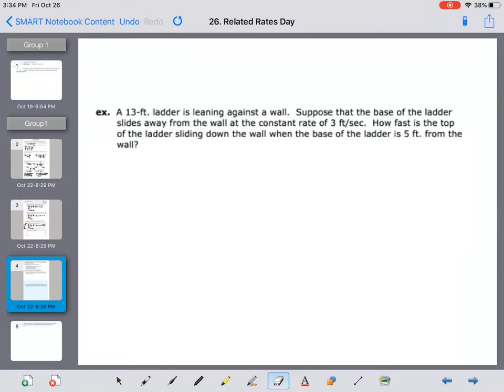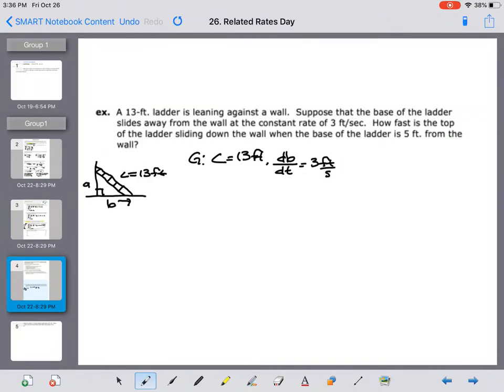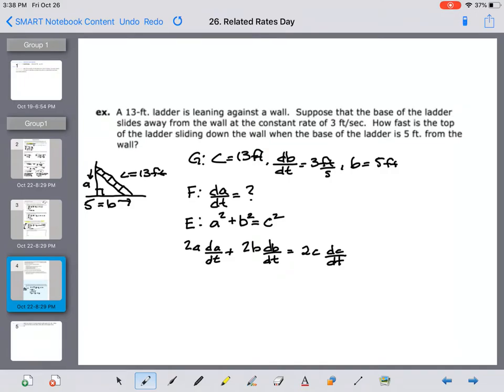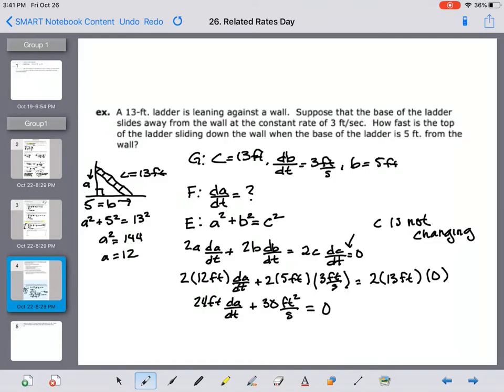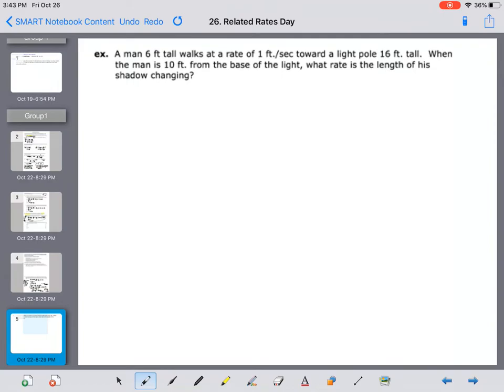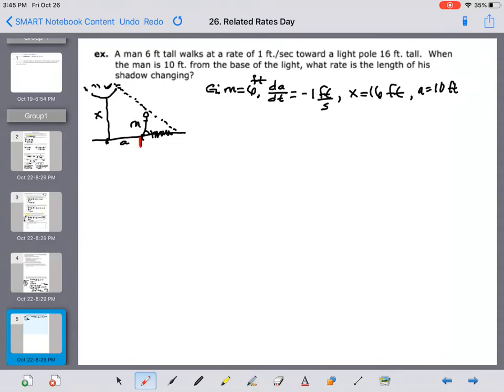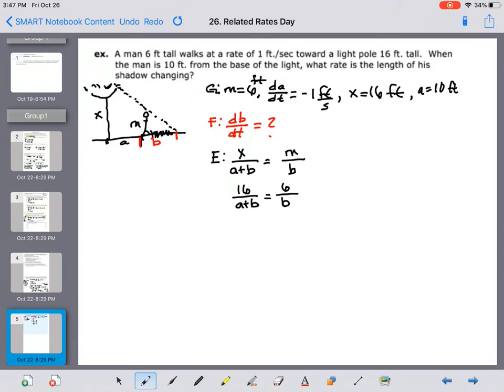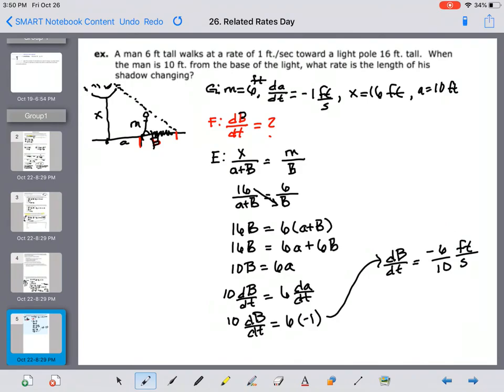11. Related Rates Part 2